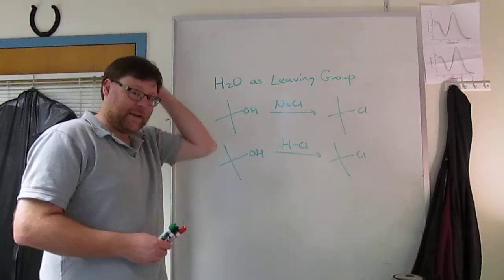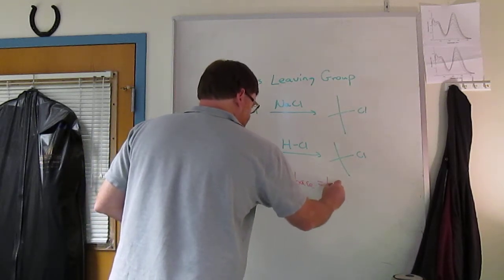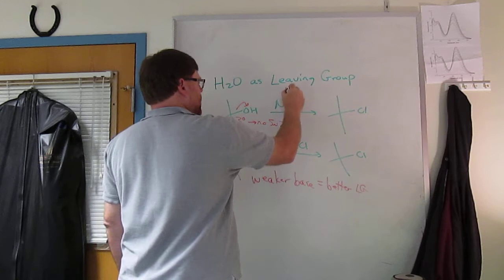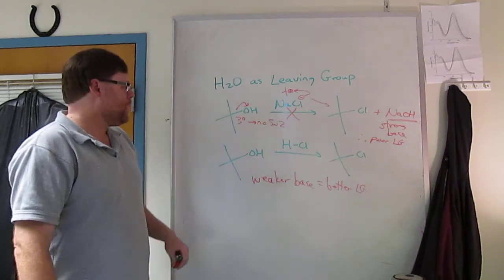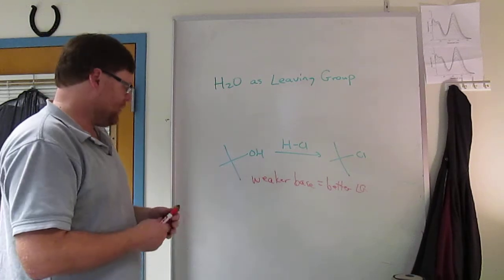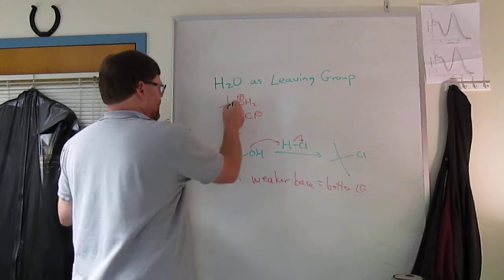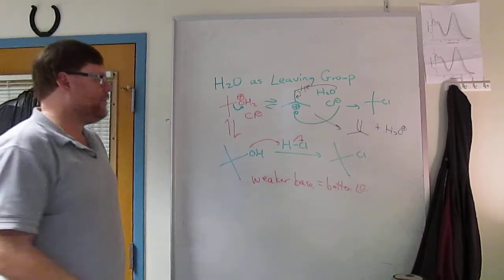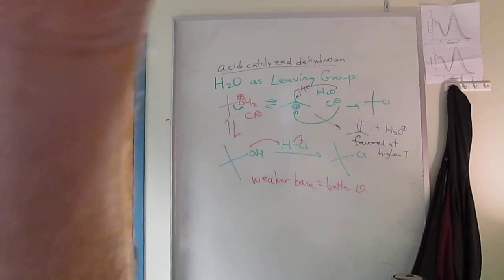H2O (water) as a Leaving Group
How to use water as a leaving group.  Acid-catalyzed dehydration and Sn1.